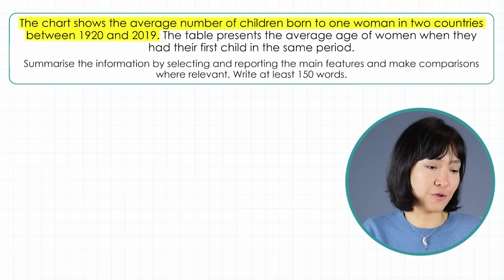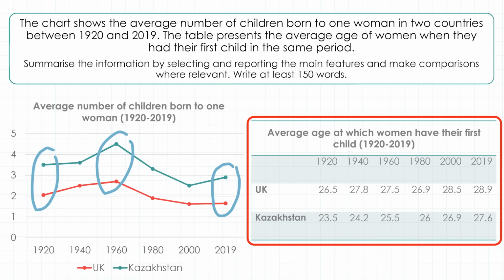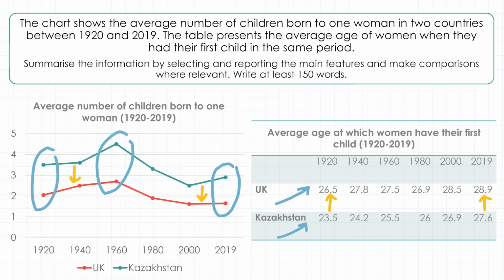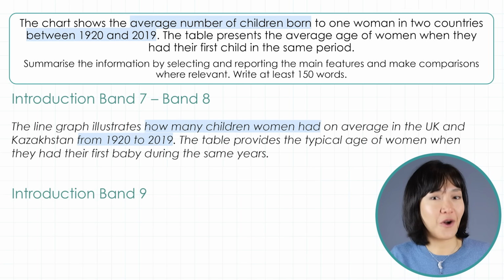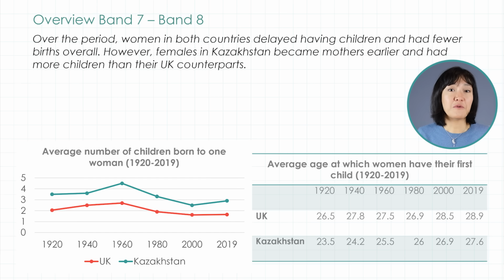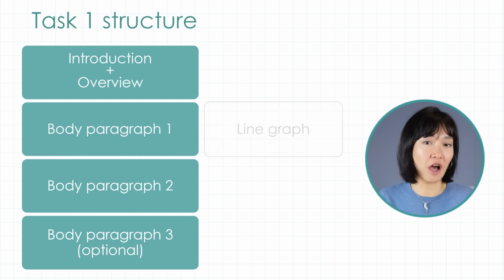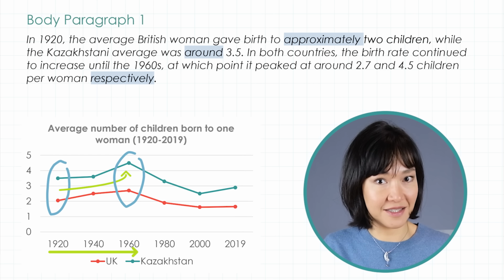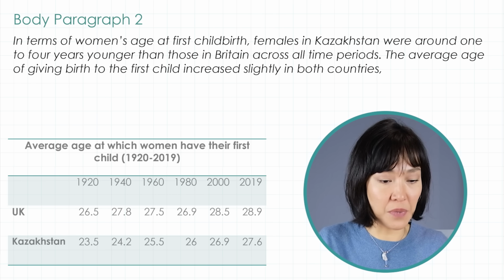Band 9 IELTS Academic Writing Task 1 (Chart & Table)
🚀 FASTRACK IELTS COURSES
Prepare for your exam in less time and achieve a higher score.

🕒 TIMESTAMPS
00:00 IELTS Academic Writing Task 1
00:23 Task
04:23 Essay structure
05:00 Introduction
07:25 Overview
10:12 Body Paragraph 1
12:55 Body Paragraph 2